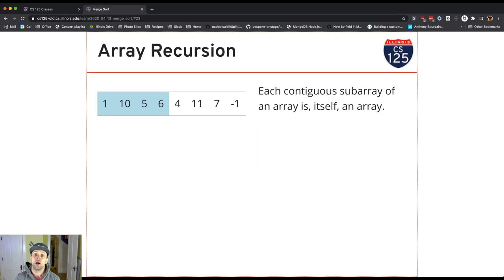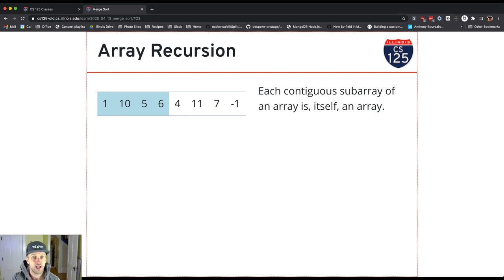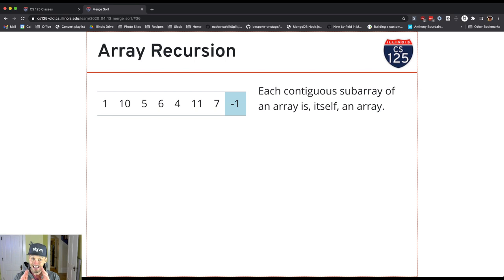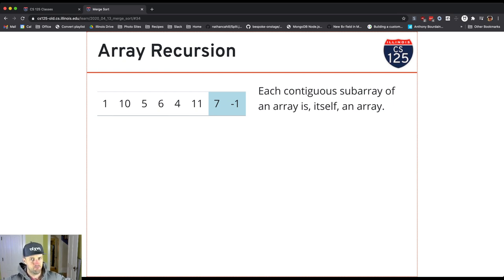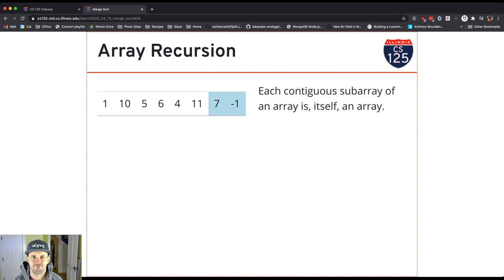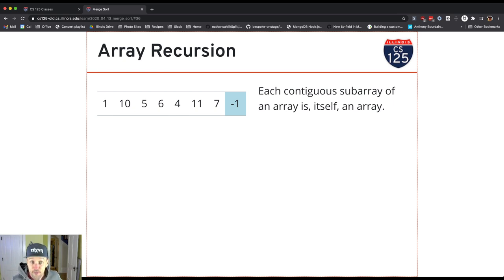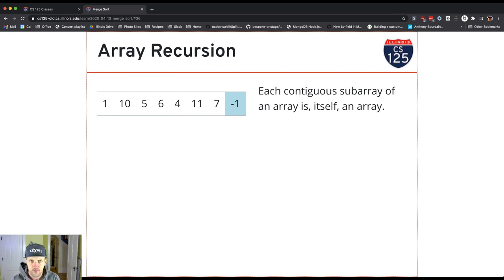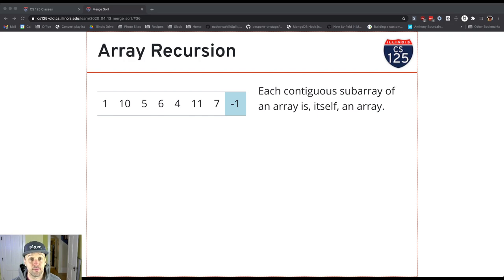CS 125 Fall 2020 Lesson 57: Array Recursion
Let's explore how to recurse on arrays and how that might apply to Mergesort.